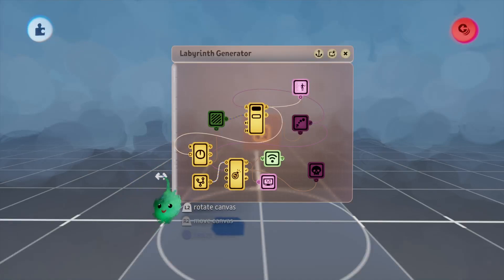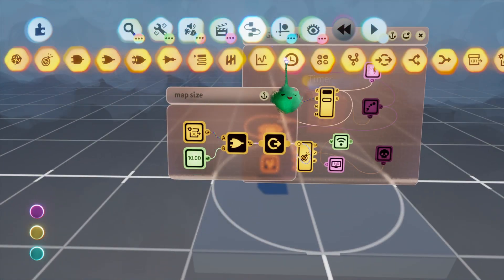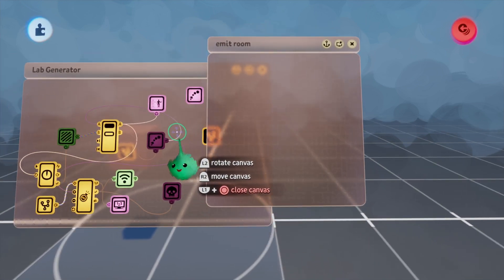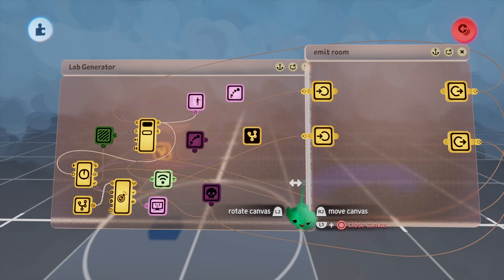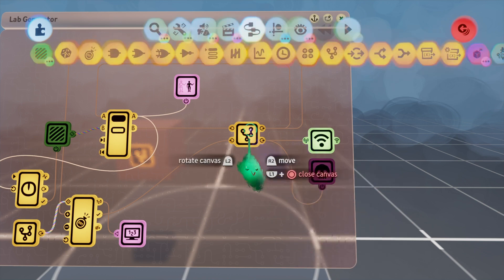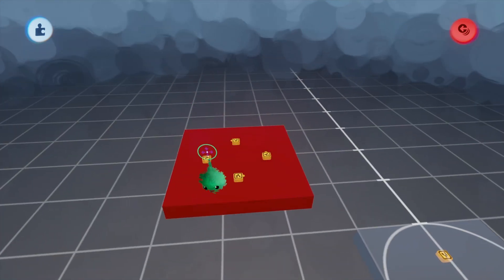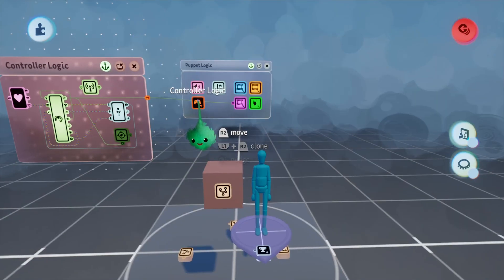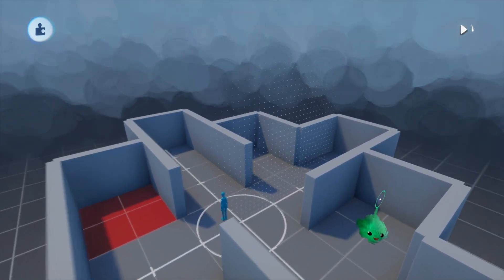Procedural Generation #7 - Doorways | Dreams PS4 Tutorial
In this Dreams tutorial, I'll show how we can add ending states to our procedurally generated level, so that we can move on to the next level!